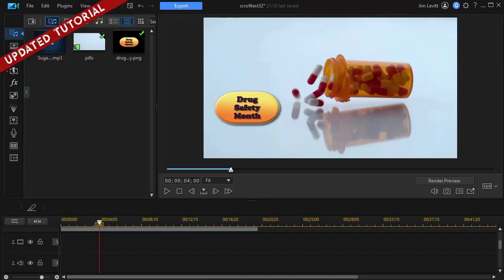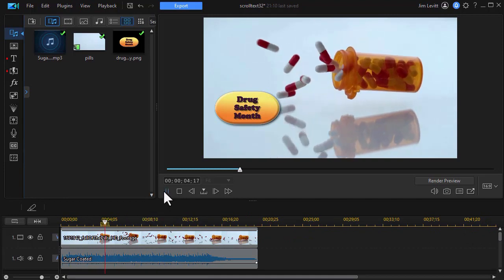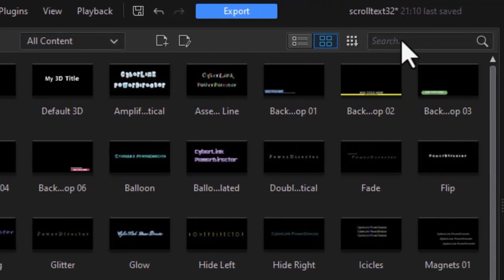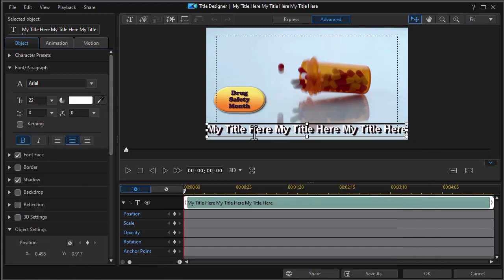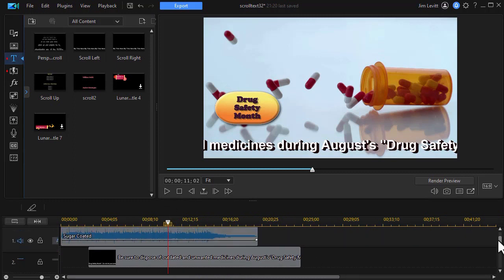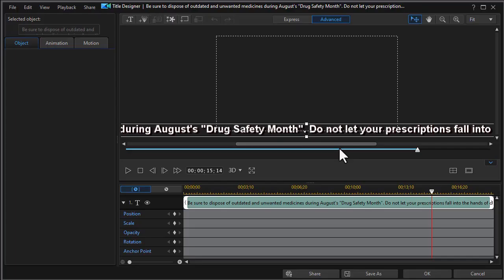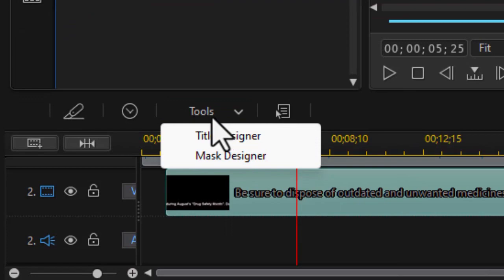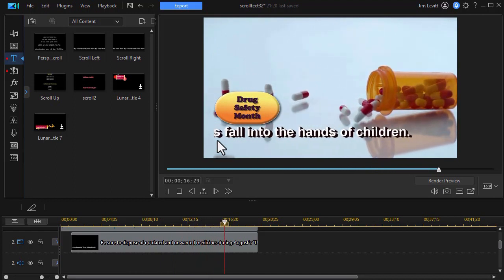PowerDirector - How to scroll text across the screen without using keyframes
In this tutorial we show you a simple way to scroll a large amount of title text across the screen from right to left without using keyframes. We also show you how to limit the area where the text is visible on the screen.